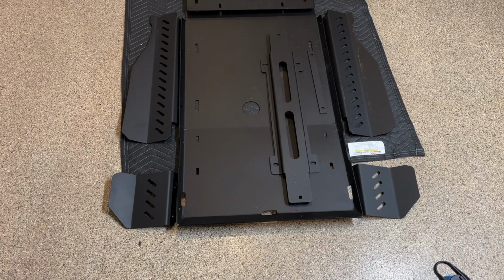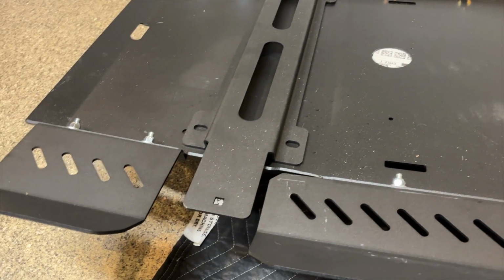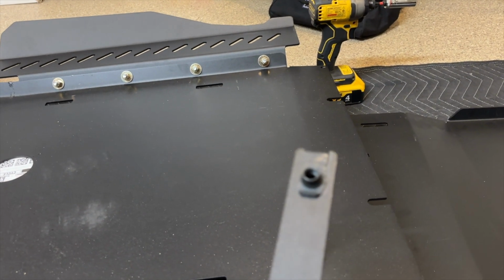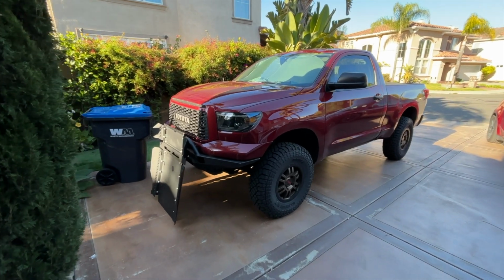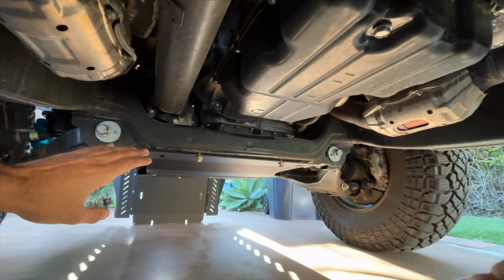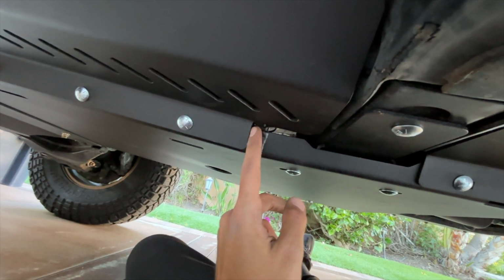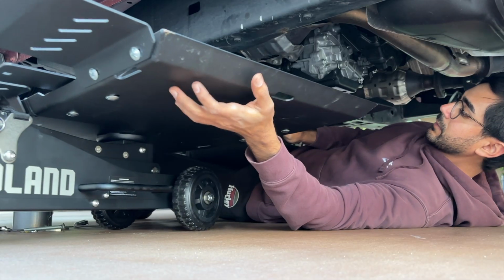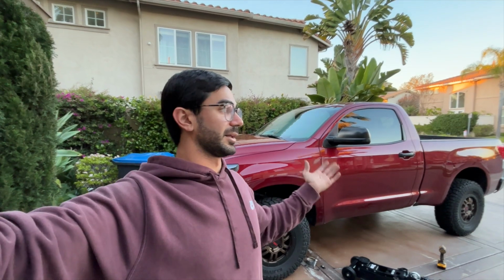How to Install RCI Skids + Cat Guards on 2007+ Tundra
Hope this helps, because the instructions that come with the RCI skid plate are terrible